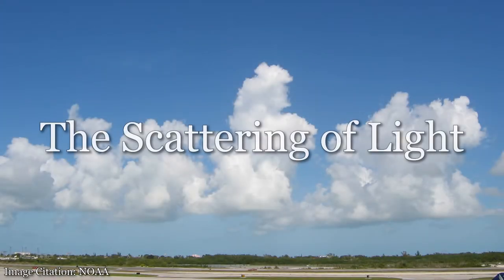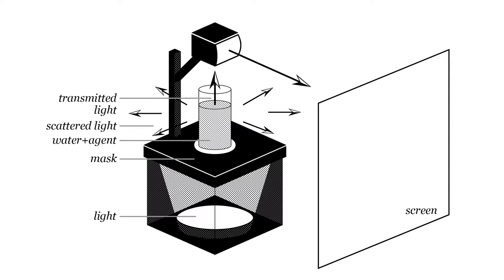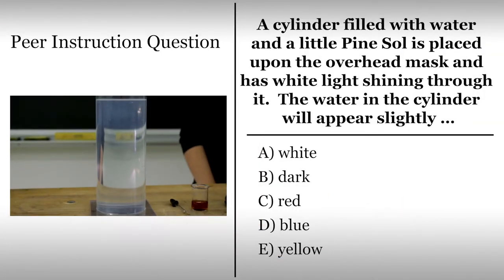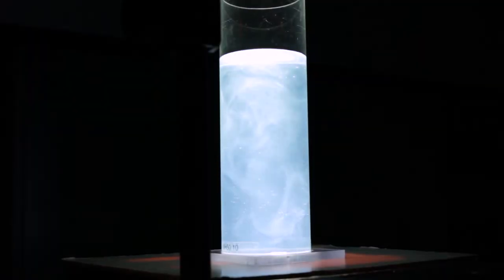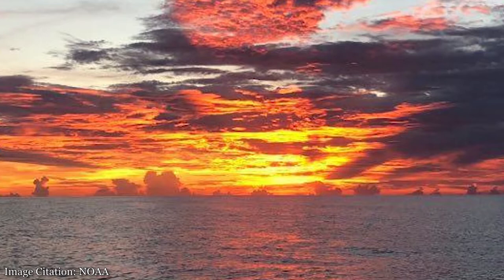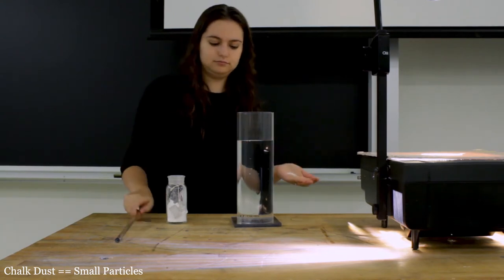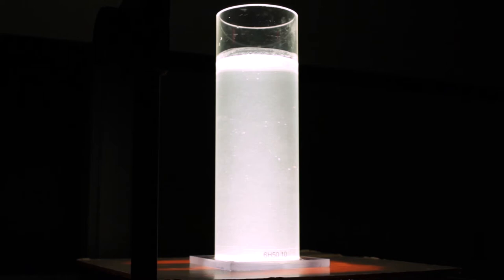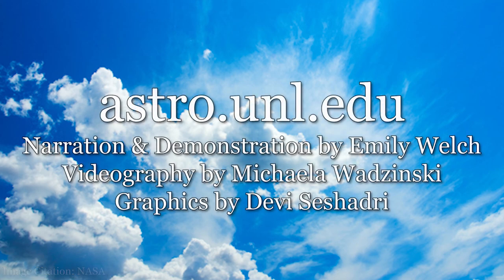Scattering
This video explores 1) Rayleigh Scattering -- the preferential scattering of shorter wavelength light by particles comparable in size to the wavelengths of light, and 2) Mie Scatting -- the lack of wavelength dependence when scattering is done by particles larger than the wavelength of light involved.